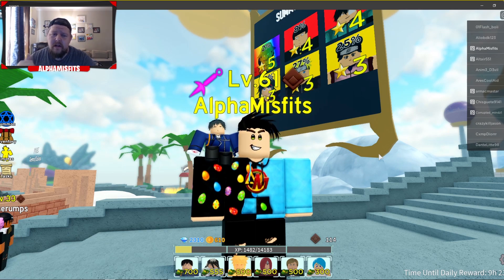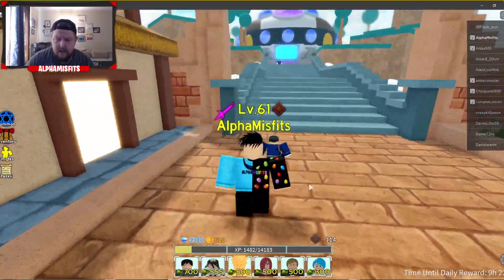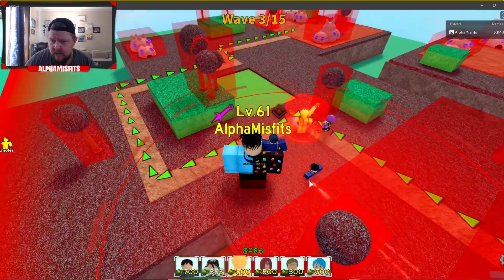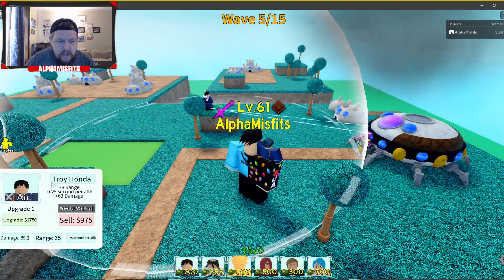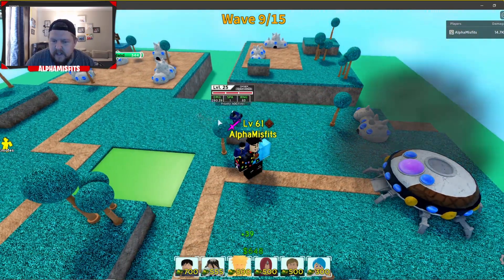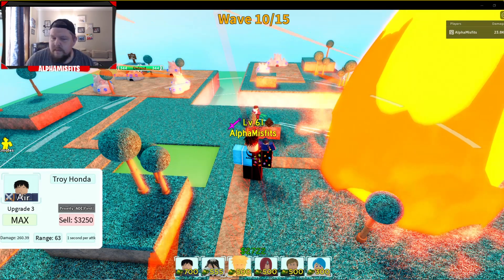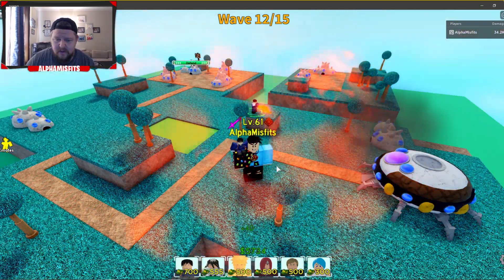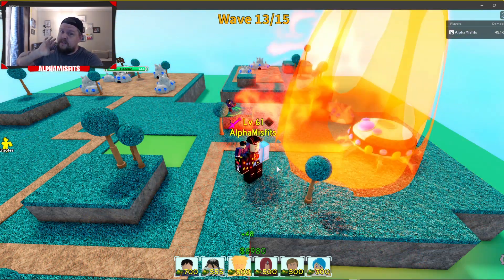[Code] Roy Mustang Showcase | All Star Tower Defense ( BEST NEW AIR?? )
Welcome back again to the world of All Star Tower Defense on ROBLOX!! Today we are going to showcase Roy Mustang base on the Anime Fullmetal Alchemist. I went into this without trying him first so imagine the surprise when I discovered that Roy Mustang may be the BEST NEW AIR UNIT in this game currently!!! Don't believe it?? Come see for yourself!! and while your here.

[Most Recent Codes]
-somemorenewcode - 150 gems
-hchgaming - 150 gems
-isitthenewerayet - 150 gems